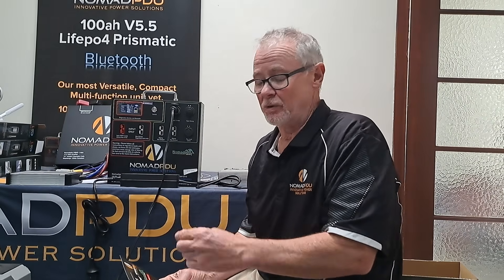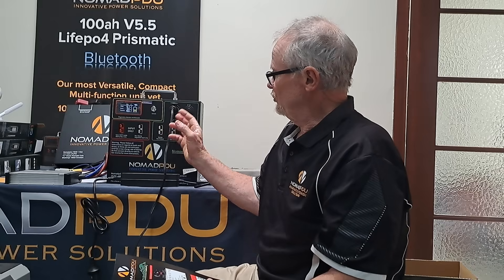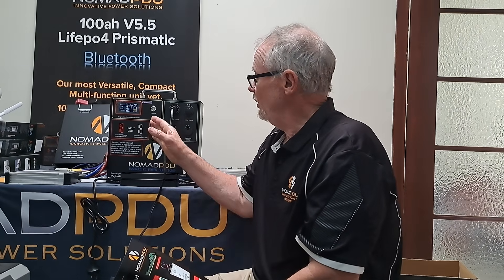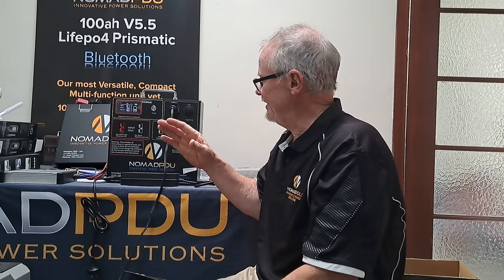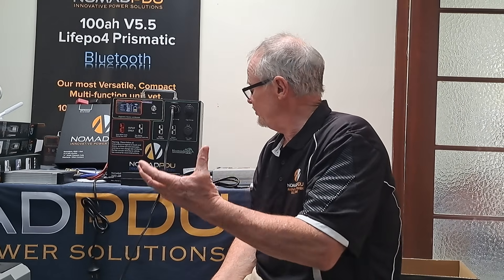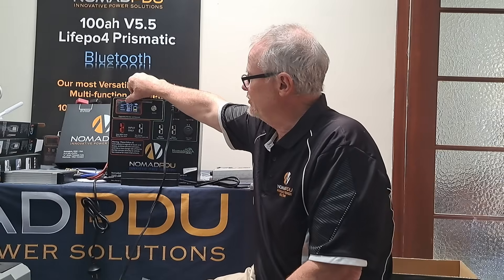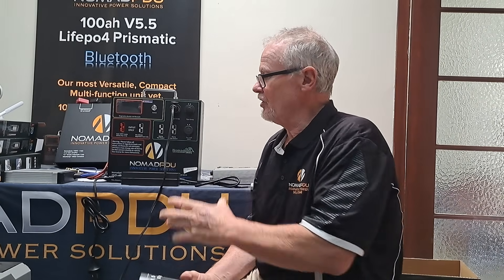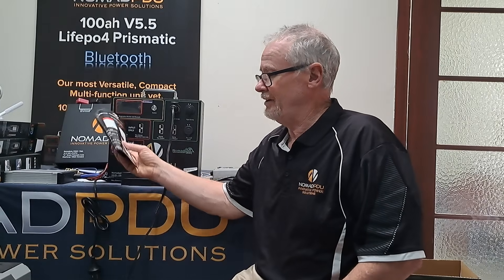Nomadpdu V5.5 100ah Prismatic "A" Grade with Blue tooth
Available Now!! Fit for purpose recreational, off grid, power source with 100amp constant output, dual 50amp anderson outputs, LED screen SOC,  Blue Tooth . 20amp MPPT Sollar built in, run 300-watt solar panel directly. Max 50amp charge on DCDC charge. Comes with 10amp ACDC charger. V5.5 warranty 2 years Charger 12 months.